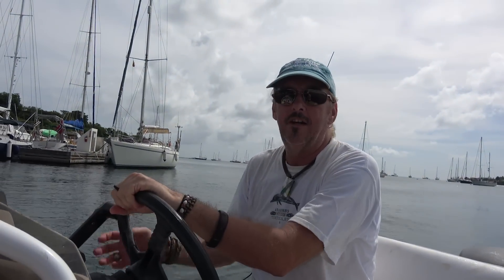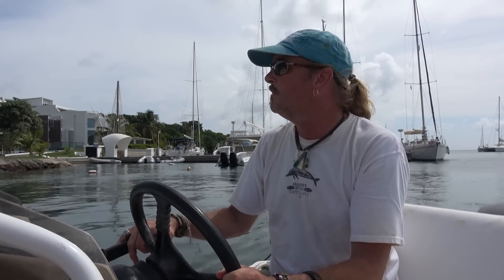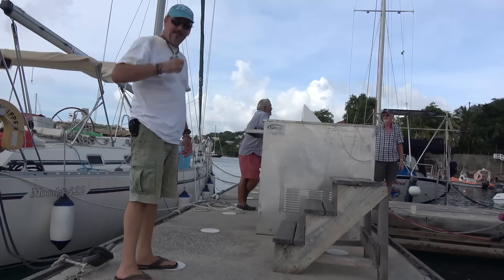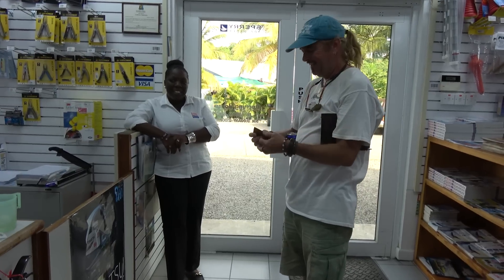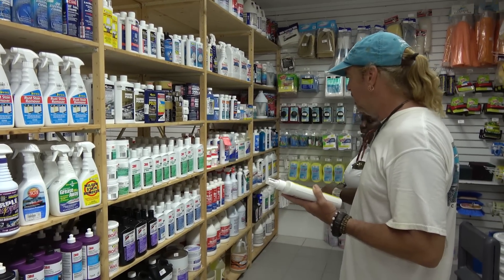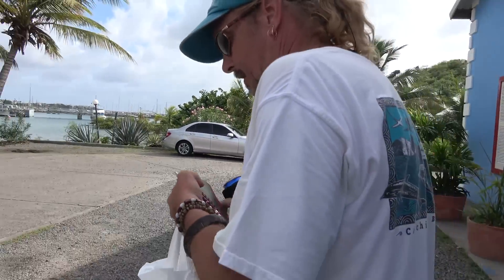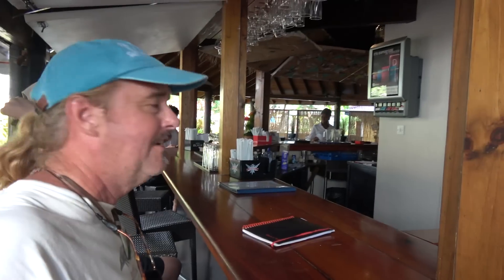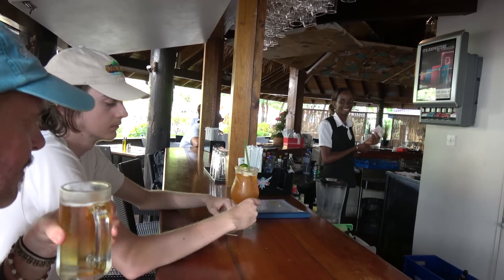SSL 61 ~ Pretty Girls with COLD BEERS, and Mis-Adventures with CUSTOMS!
To view our new extended version SSL episodes AD-FREE with previously deleted scenes, full length interviews, dive scenes, drone aerials and more, visit our new Vimeo On Demand channel at:

Never a dull moment in paradise, especially when dealing with official paperwork for days on end!  :)

Cheers,
Captain Rick